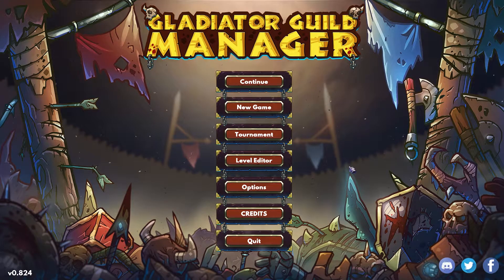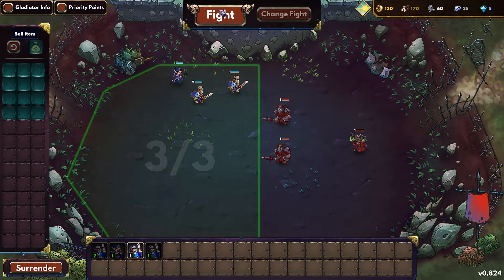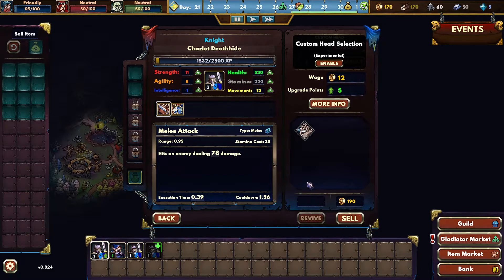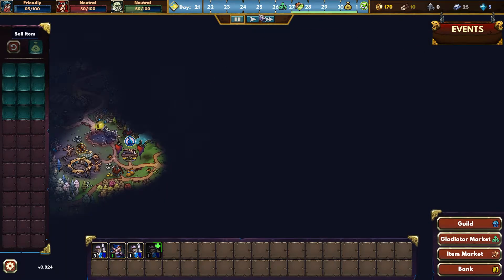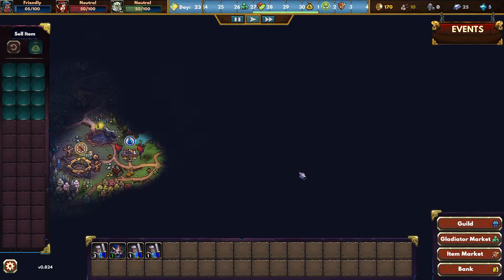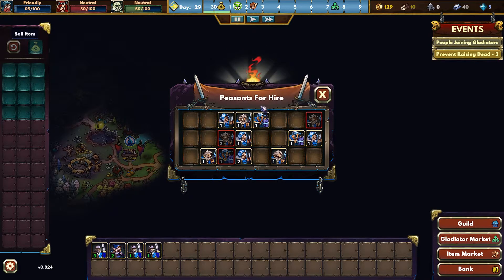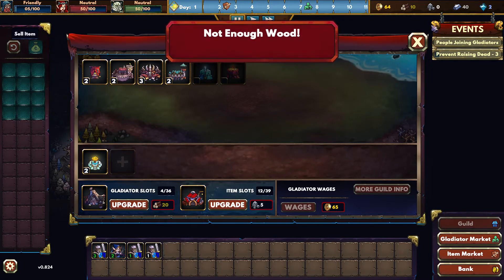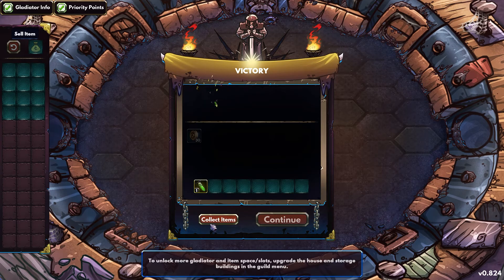GameSpotlight: Gladiator Guild Manager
Join me as I spotlight the game Gladiator Guild Manager. In this game, you are a Gladiator Guild Manager.  You buy new gladiators and level them up to progress through a story line.